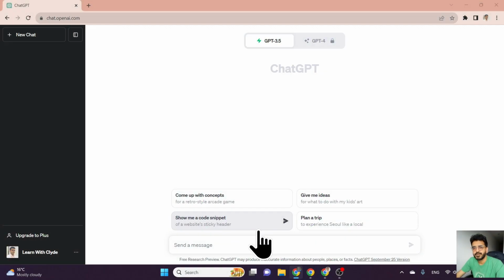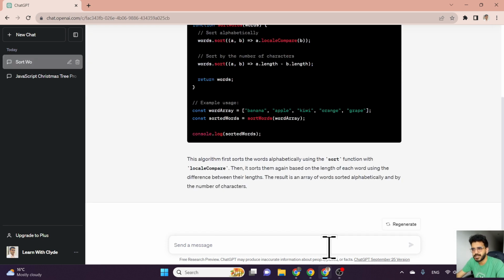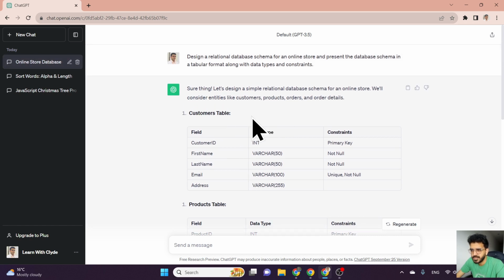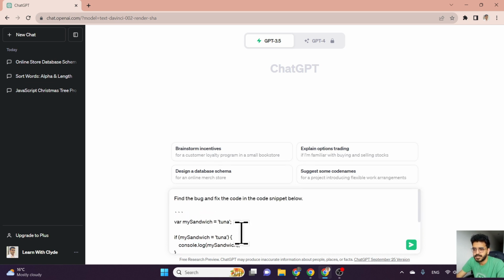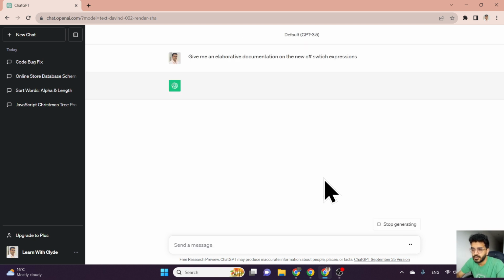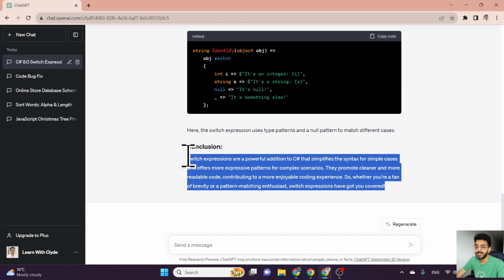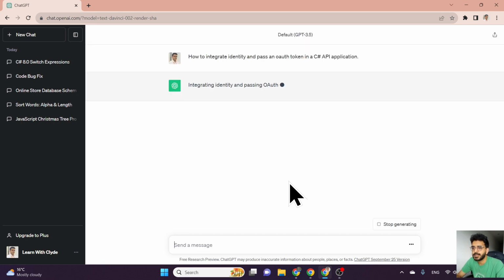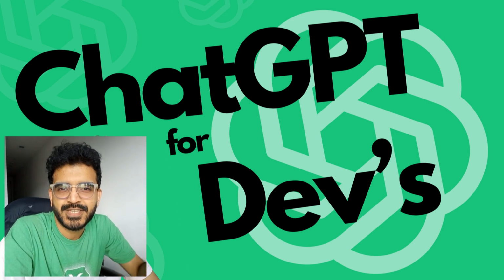ChatGPT for Developers – OpenAI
As developers, we can use @OpenAI 's ChatGPT in exciting different ways. In this video, we'll take a look at 5 ways you can put ChatGPT to use. Watch this video and let me know what you think!

OpenAI ChatGPT stands for Chat Generative Pre-trained Transformer and is a large language model-based chatbot.

🔖 CHAPTERS
00:00 Introduction
00:11 Write a program
01:03 Build a database model
01:47 Find and fix bugs
02:27 Elaborate on concepts
03:28 Solve bigger problems
04:25 Conclusion